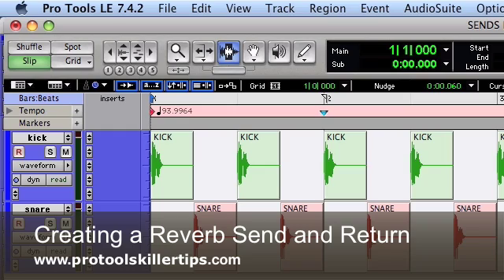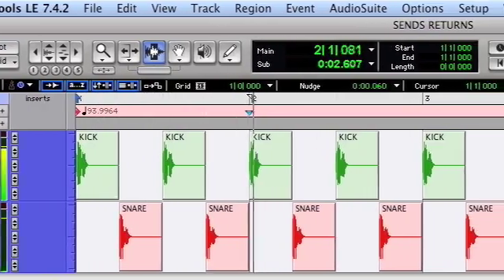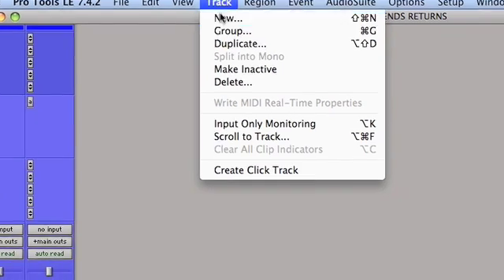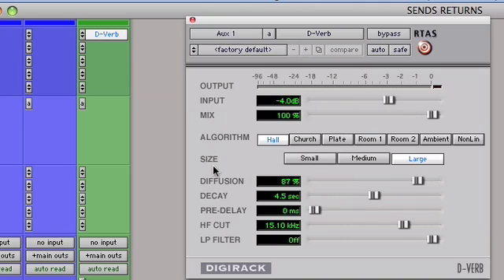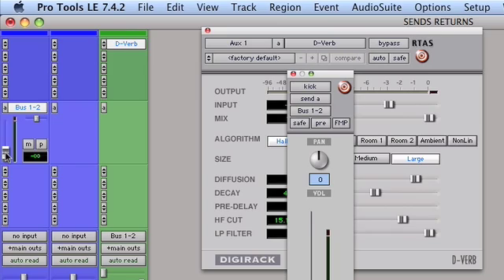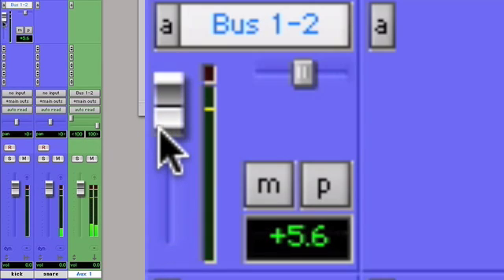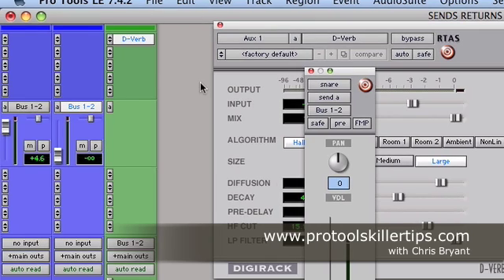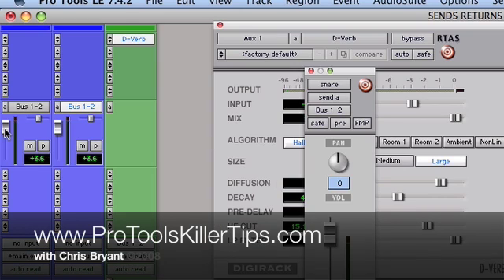Set Up a Simple Reverb Send and Return in Pro Tools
- Learn an essential Pro Tools mixing skill: using a Bus to create an Effects Send and Return. This is a must-see for everyone who is new to mixing in Pro Tools!